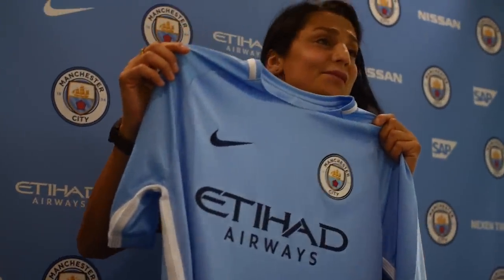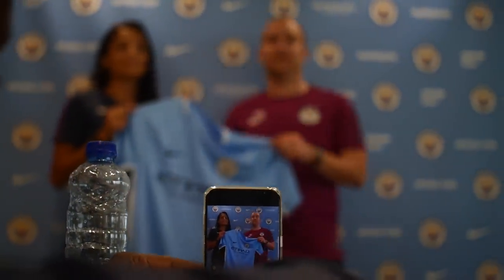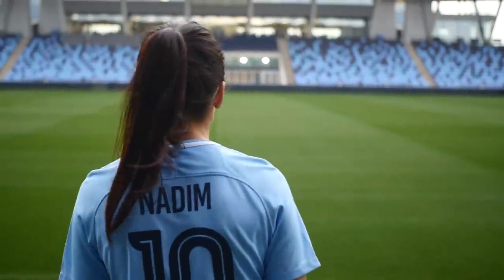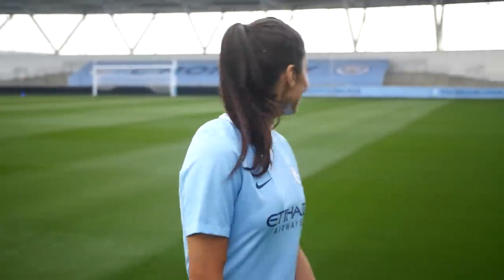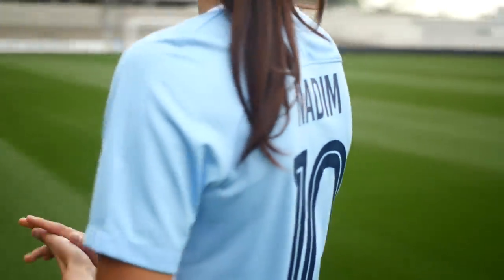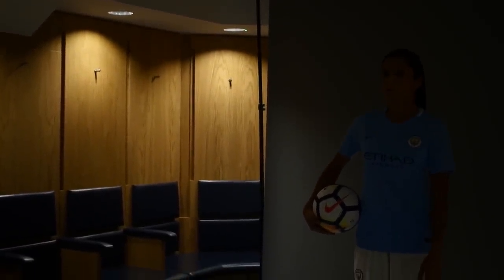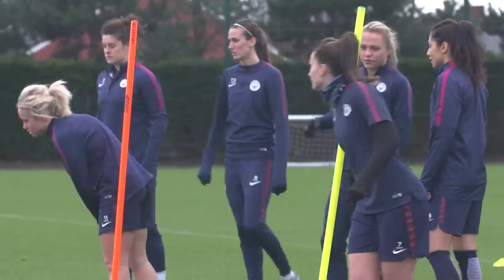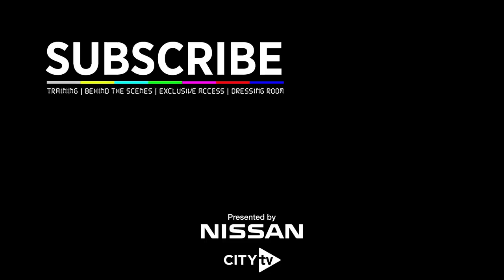FIRST WEEK AT CITY | NADIA NADIM | Inside City Special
See an exclusive insight into Nadia Nadim's first week as a City player with this special episode of Inside City!